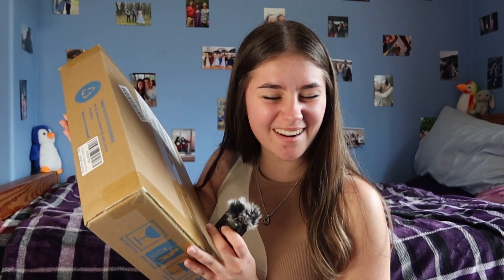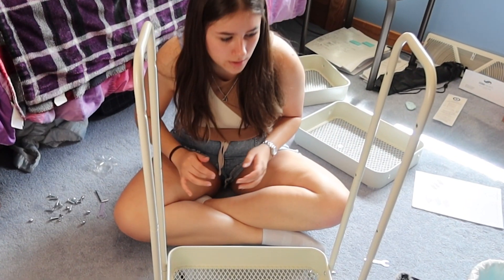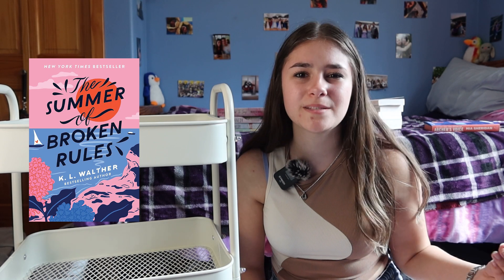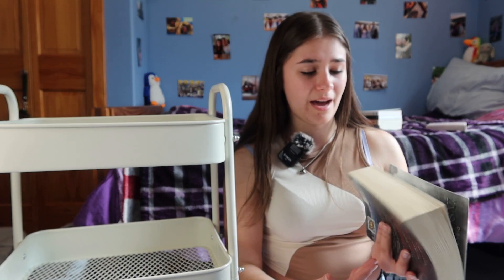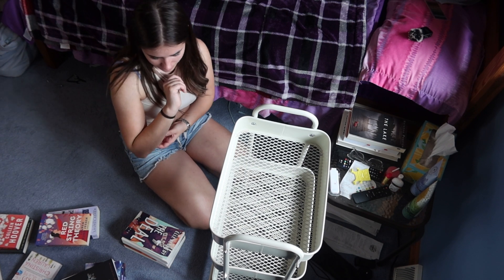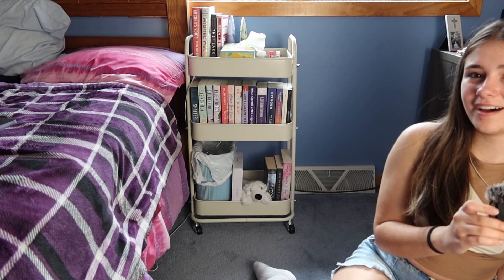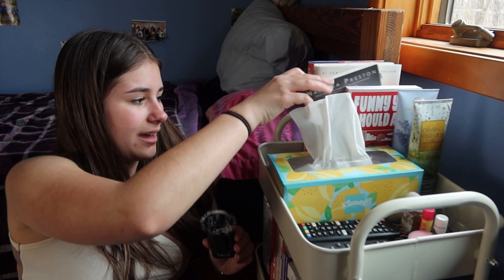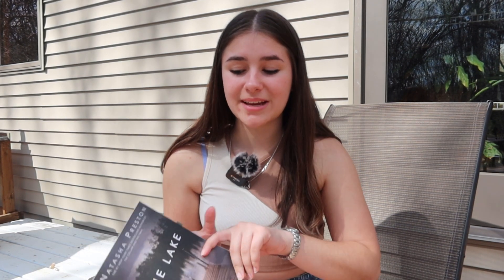A Bookish Vlog!📚| new book cart, organizing my physical tbr, and starting a new read!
Hey y'all!

I wanted to try something different and do a bookish vlog for you guys! I have fell in love with reading and desperately needed to organize my ever growing book collection so I decided it was time to get a book cart! (best decision ever) Join me in organizing all my books, going through my physical tbr, and starting a new read for summer!